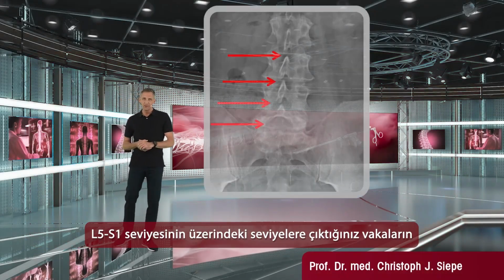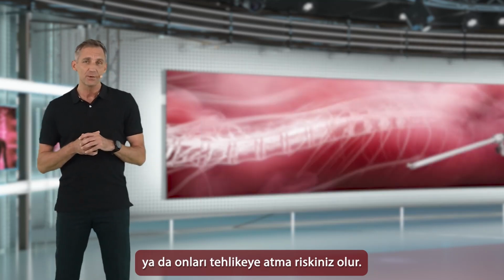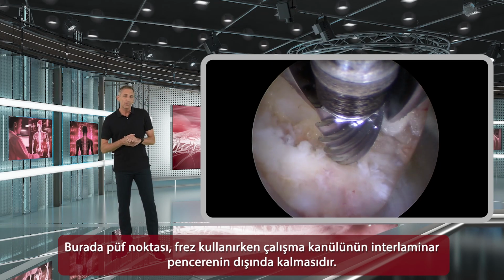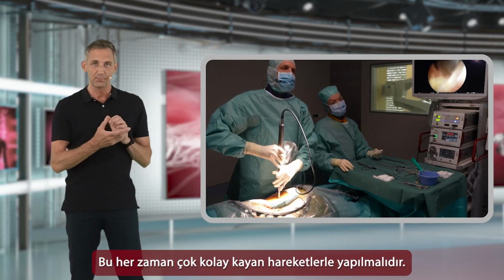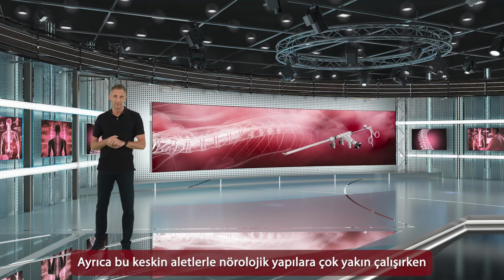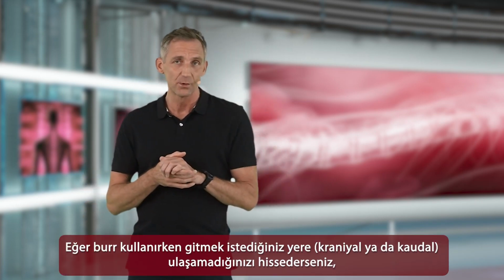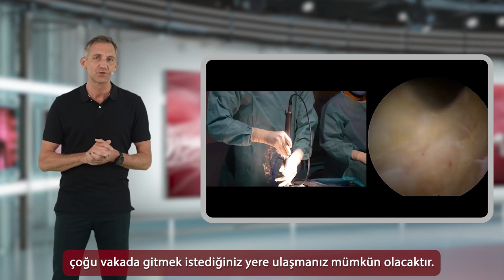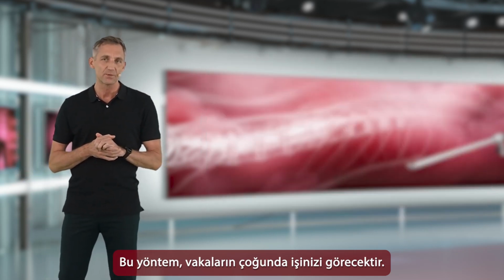Tam Endoskopik Omurga Cerrahisinde Uzmanından Altın Değerinde Tüyolar! 🔹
🔴 Endoskopik Omurga Cerrahisinde Frez (Burr) Kullanımında Güvenli ve Etkili Yöntemler
📚 Prof. Dr. Med. C. Siepe, omurga cerrahisinin geleceğine ışık tutuyor!
Modern, minimal invaziv yaklaşımlarla ilgili en güncel teknik ve taktikleri öğrenmek için bizi takipte kalın.
💡 Daha az kesi, daha hızlı iyileşme, daha fazla konfor!